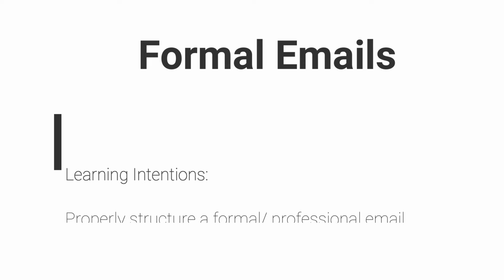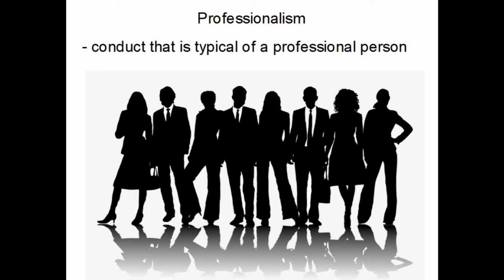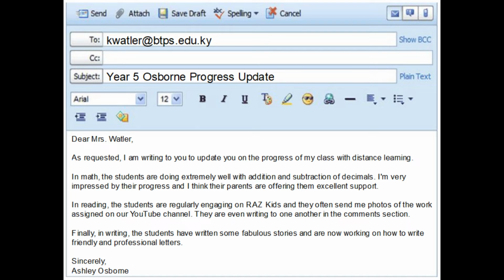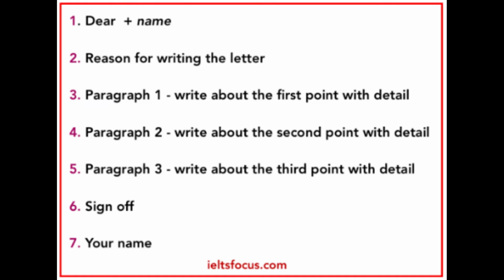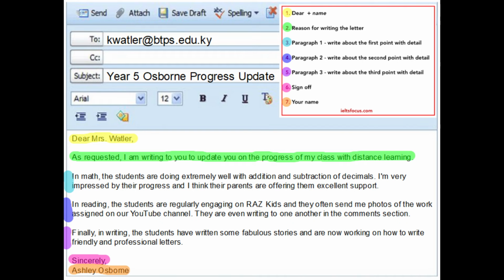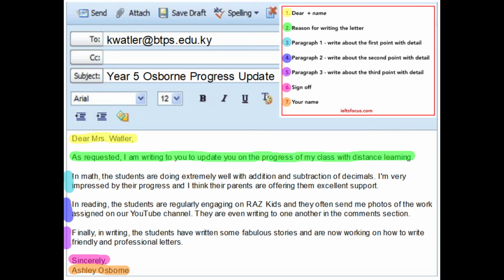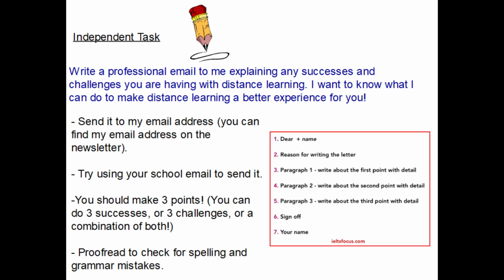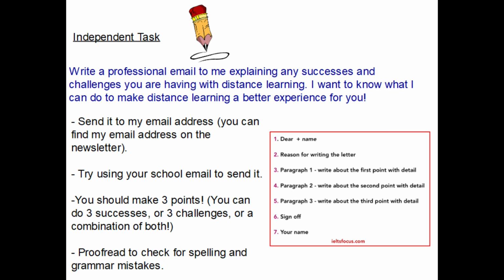Writing - Formal Emails (Wednesday, 29 April)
In this lesson we will look at the steps involved in writing a formal (more professional) email.